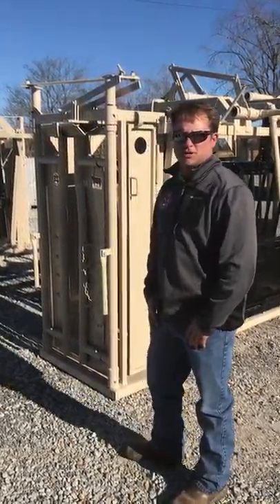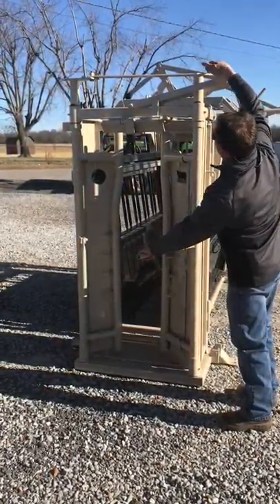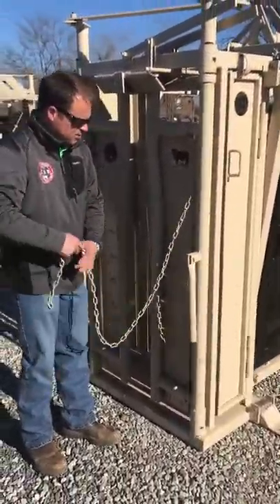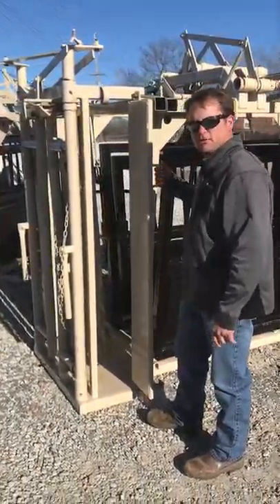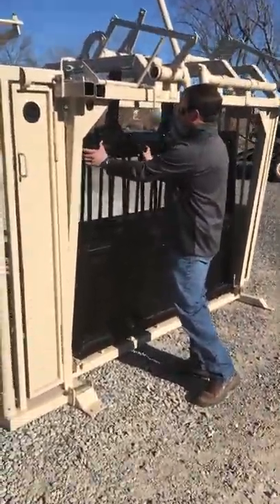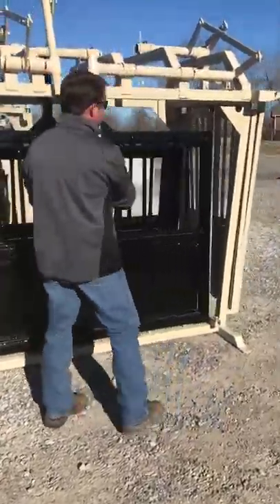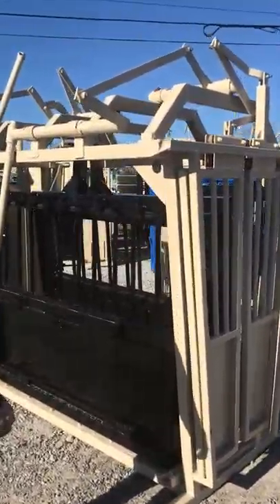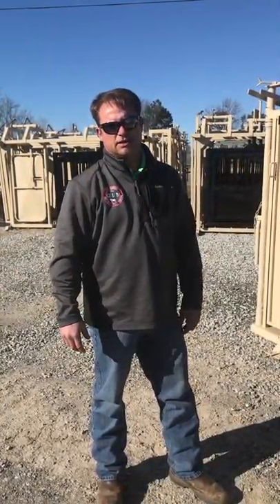C&B AUTO CATTLE SQUEEZE CHUTE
Here's a quick video of our C&B Automatic Squeeze Chute.  These are in stock at $3,000 as pictured. We also offer this chute with a built in palp cage as well as a wheel kit for these chutes. We have a very affordable delivery service for all our cattle equipment we sell & deliver all over the US.